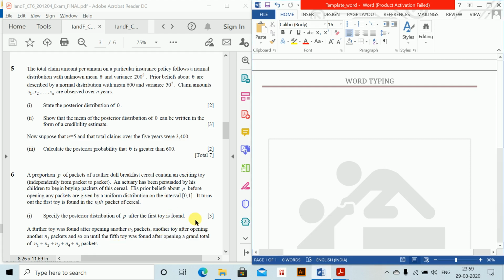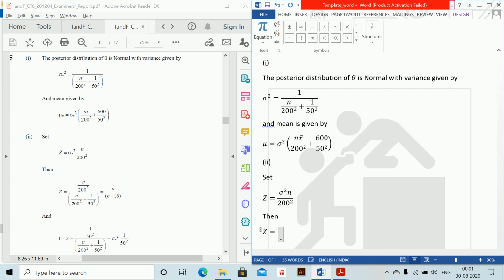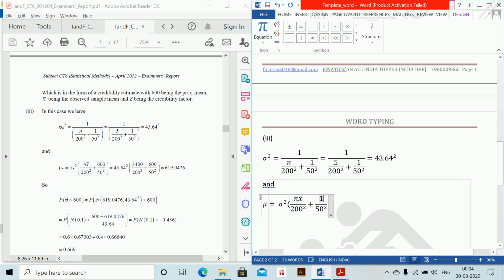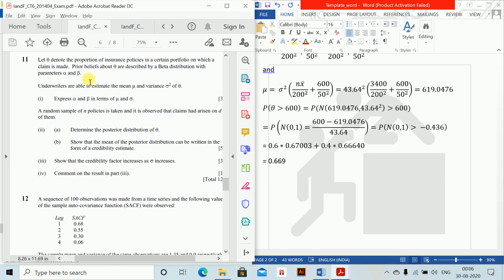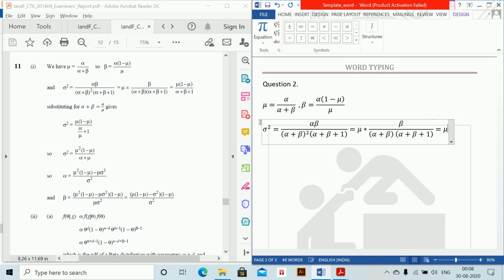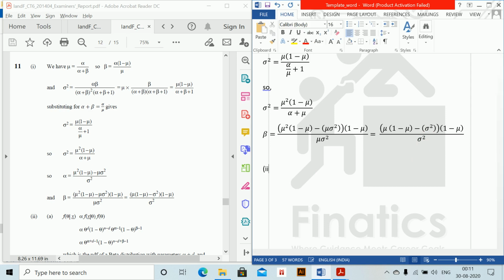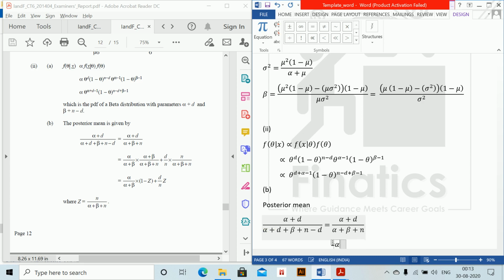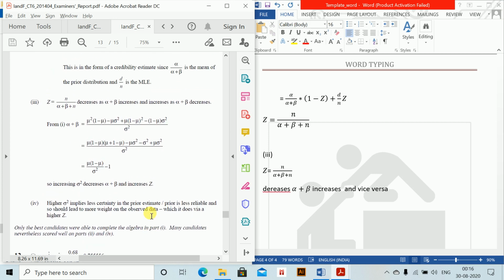CS1 Mathematical Typing on MS Word Class 12 | Chapter - Credibility Theory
This video is extremely helpful for students appearing for CS1 from IFoA and IAI. This video covers mathematical typing for chapters Credibility Theory in CS1.